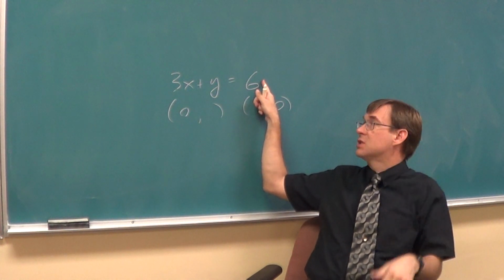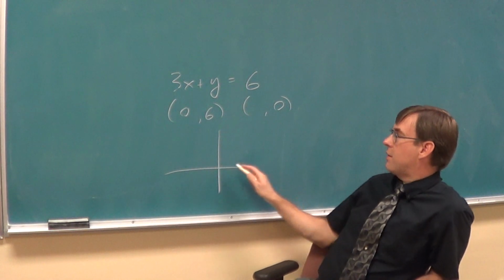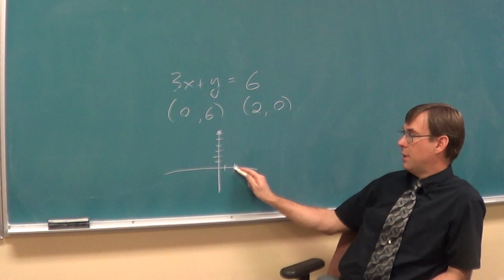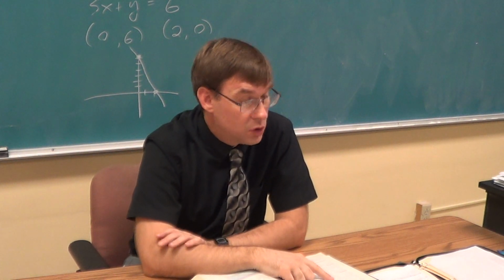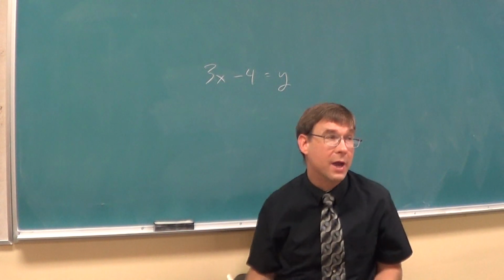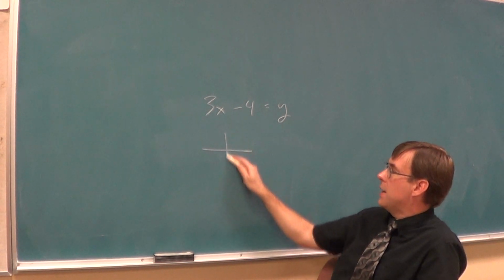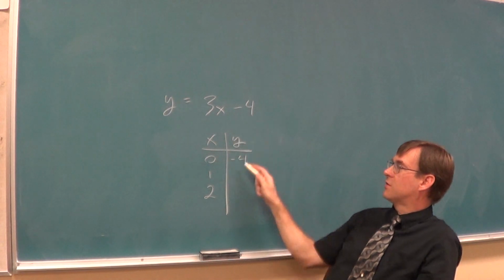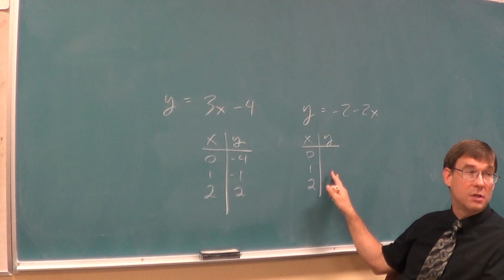Algebra 2 Video, 3.4 Homework